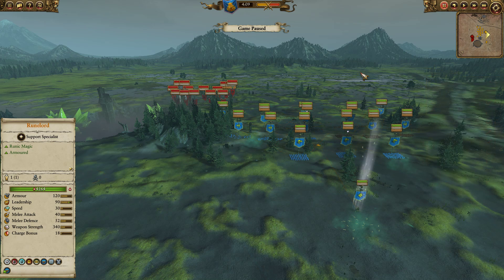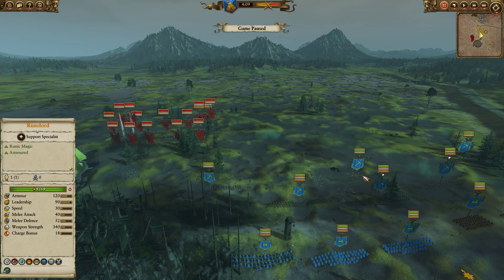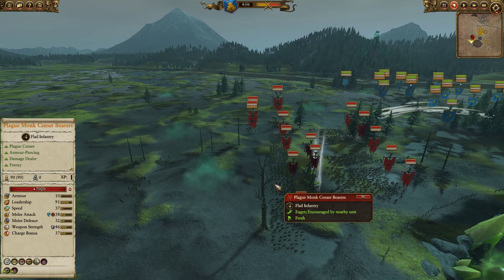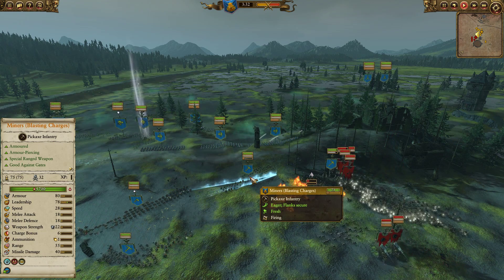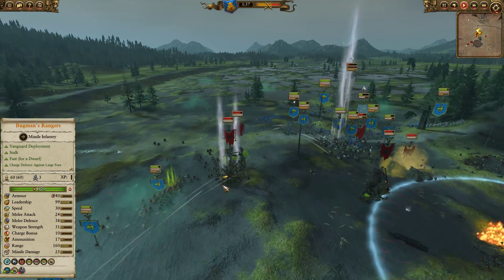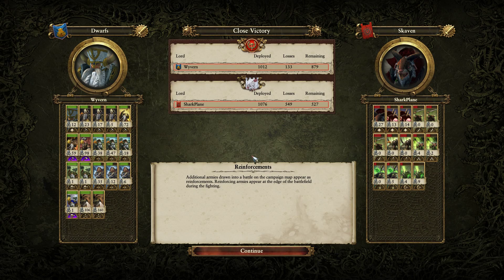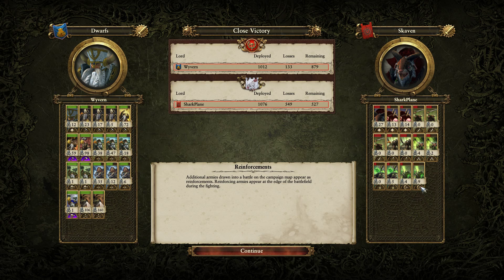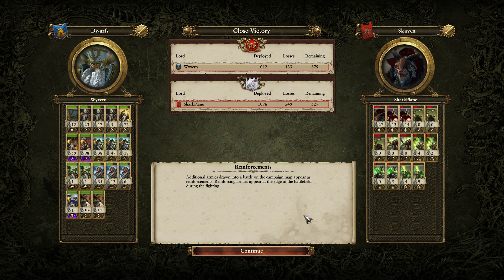Total War: Warhammer 2 Quick Play Review #149 Sneaky Dwarves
Dwarves vs Skaven